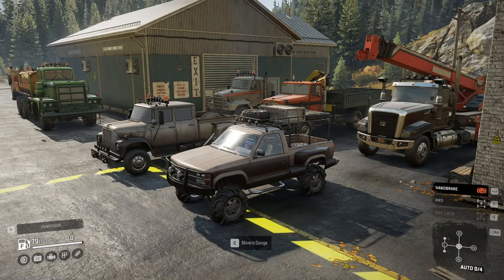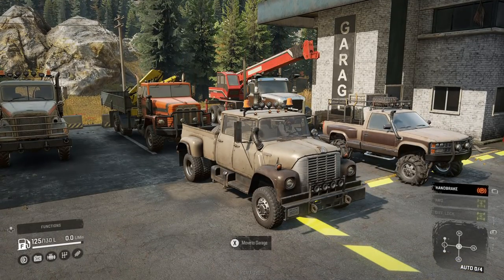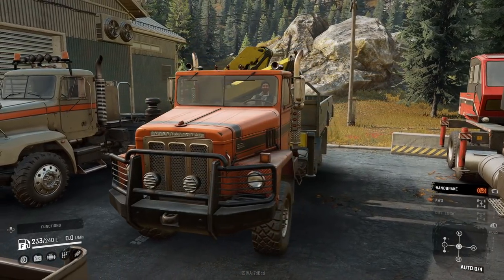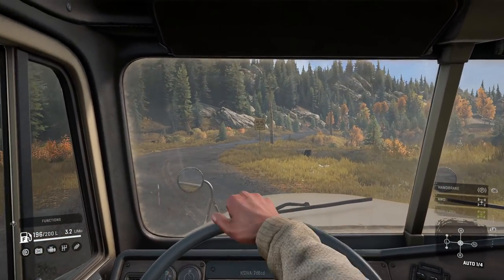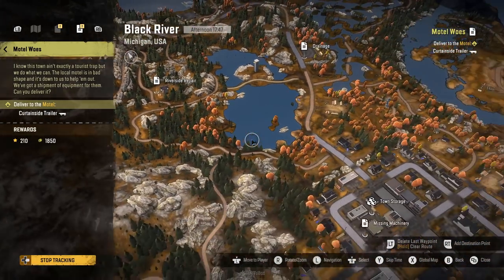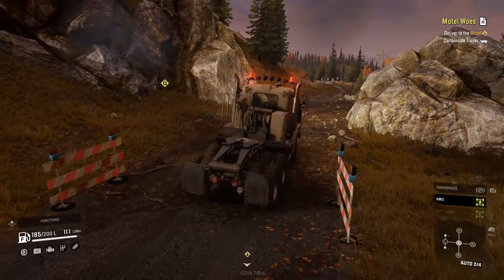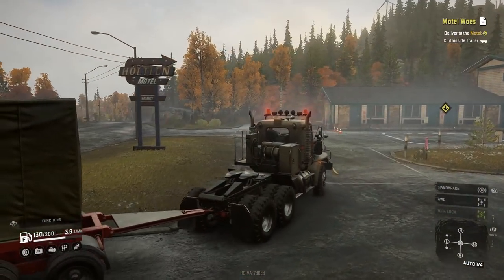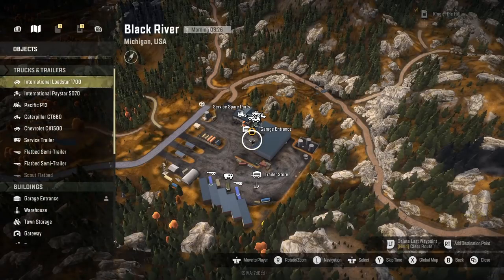Snowrunner is HERE | Episode 7 | Not a Drill Part 1 - The Freightliner M916A1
Its ugly paint job day on Snowrunner - I have added some new trucks and we put the Freighliner M916A1 military grade semi to good use.   Its a beast of a truck.